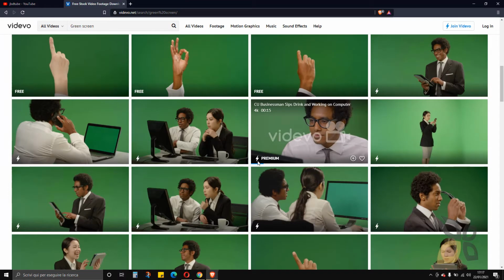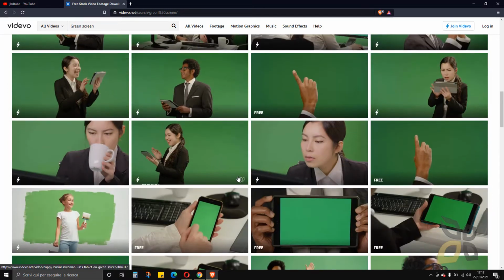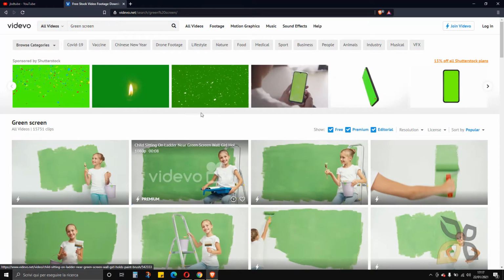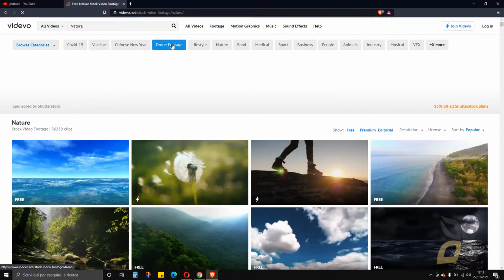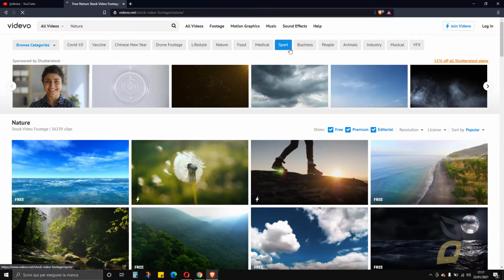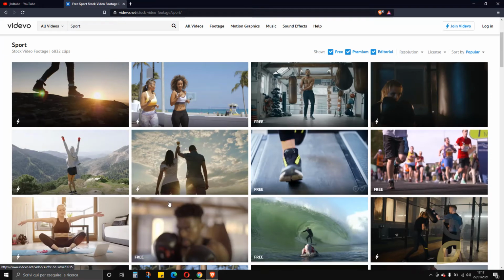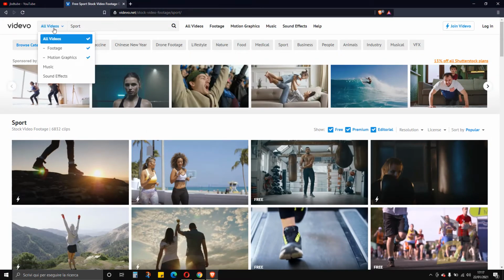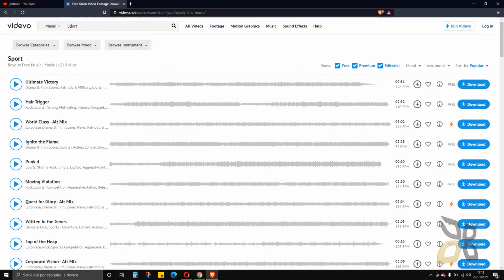VideoGuide - Download Free Footage, Videos, Music, Sound Effects, Motion Graphics from Videvo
VideoGuide - Download Free Footage, Videos, Music, Sound Effects, Motion Graphics from Videvo Website